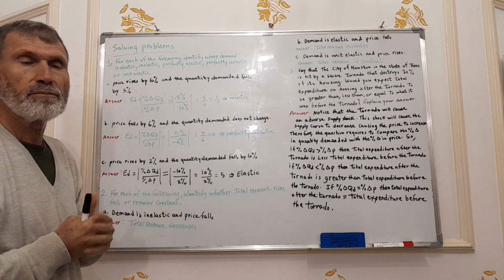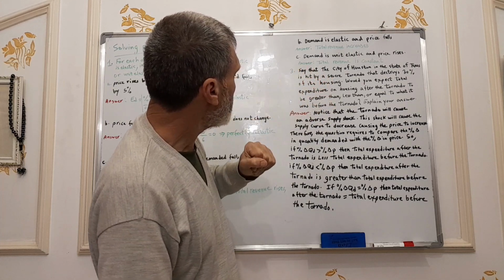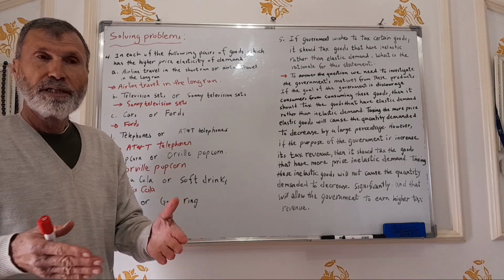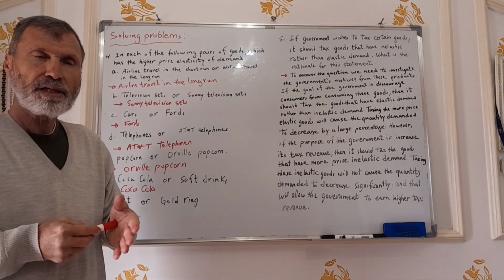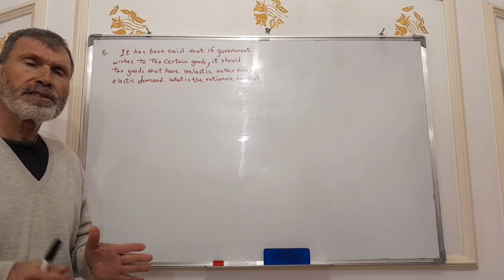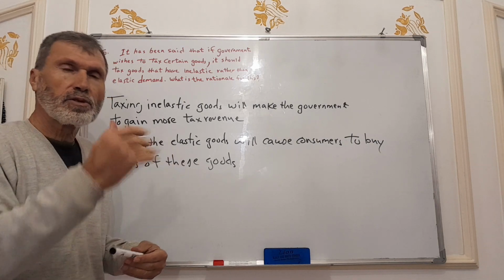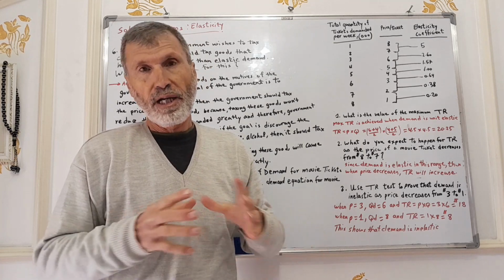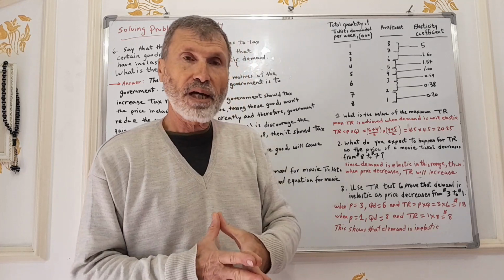Elasticity [ solving problems] part 5